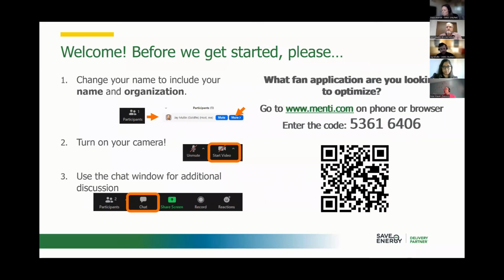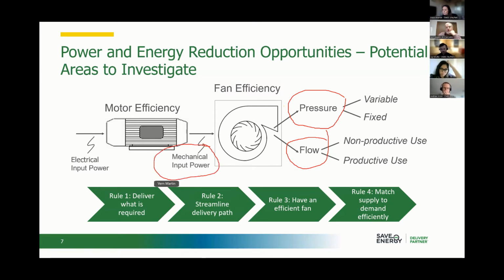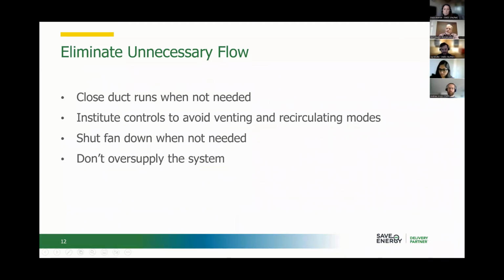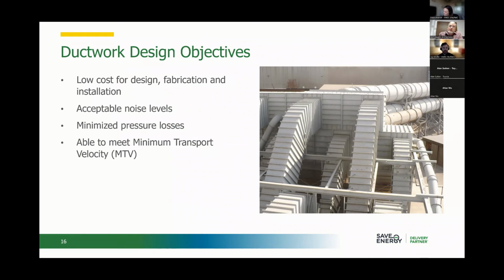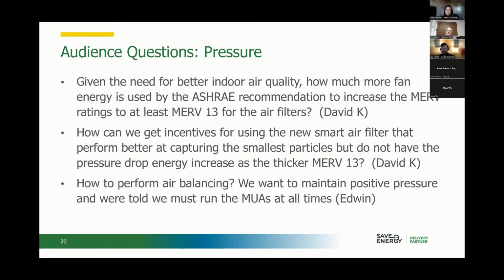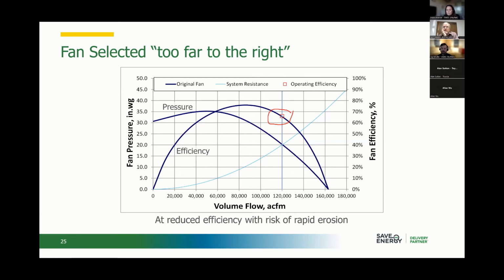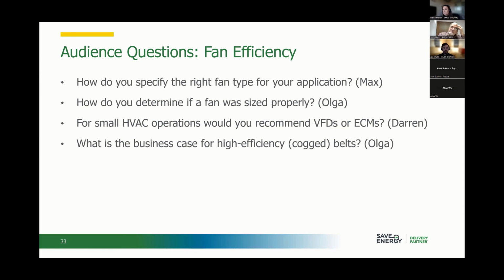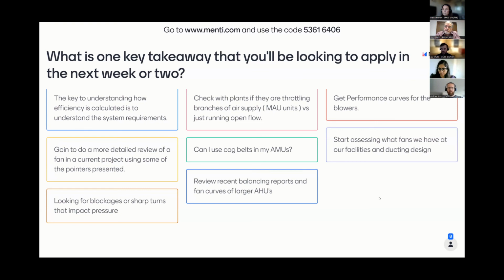Opportunities for Fan Systems - Expert Q&A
Watch the recording of the Opportunities for Fan Systems Expert Q&A workshop, with Vern Martin!